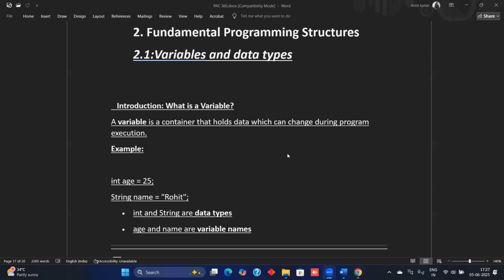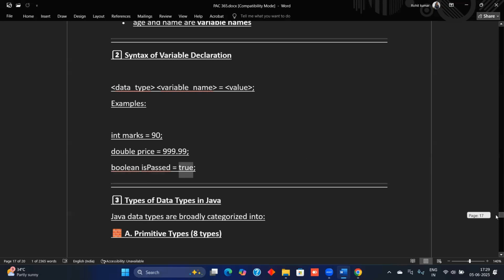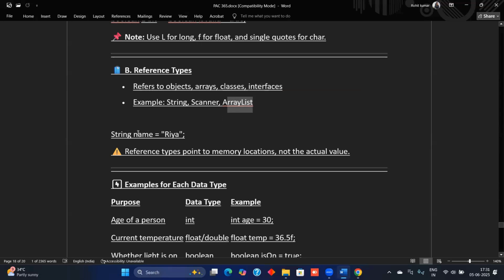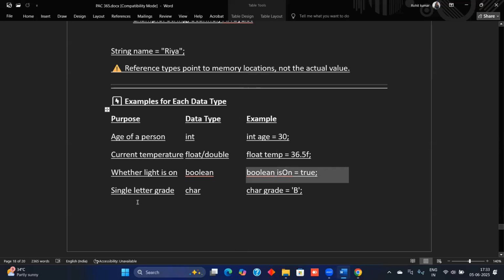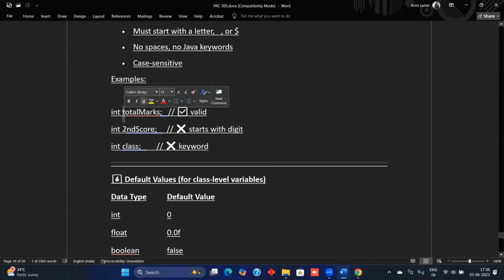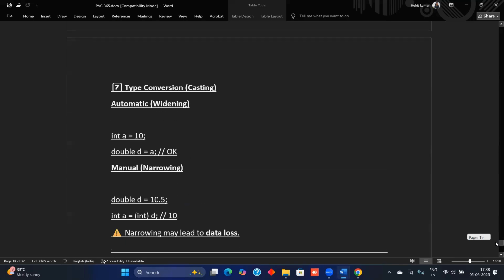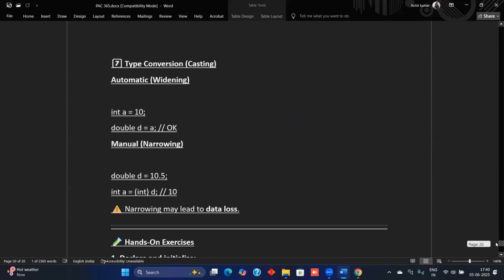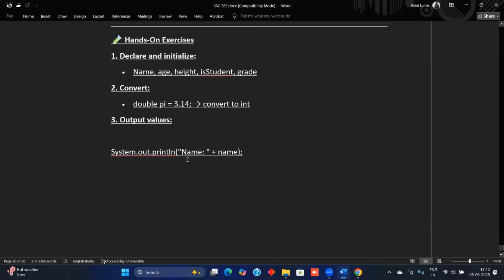Variables and Data Types – Java Chapter 2 (Part 1)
WWelcome to Chapter 2 (Part 1) of your Java learning journey! 🚀

📌 What You’ll Learn:
✅ Understanding Variables in Java
✅ Primitive and Non-Primitive Data Types
✅ Declaring and Initializing Variables
✅ Data Type Conversions and Examples